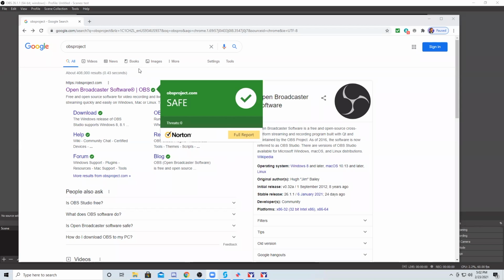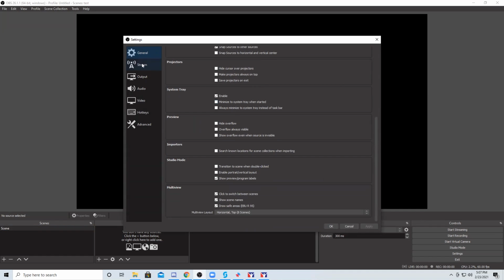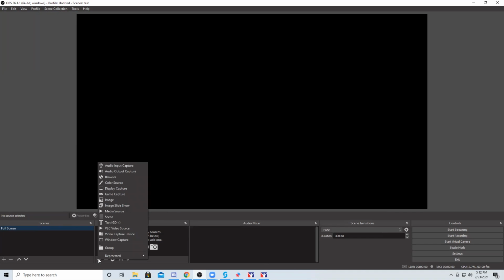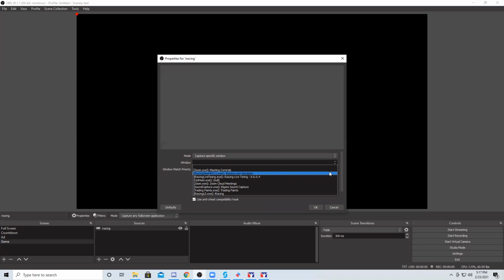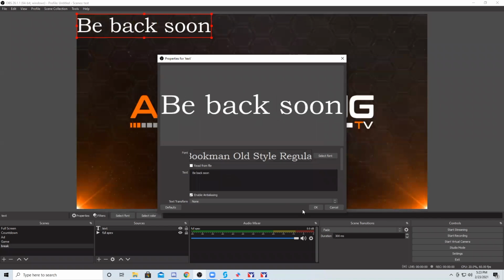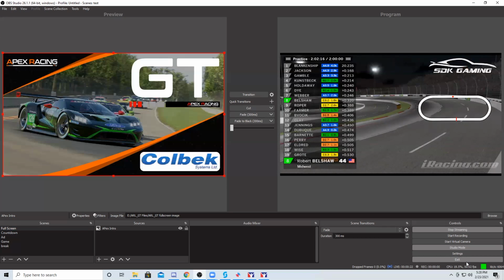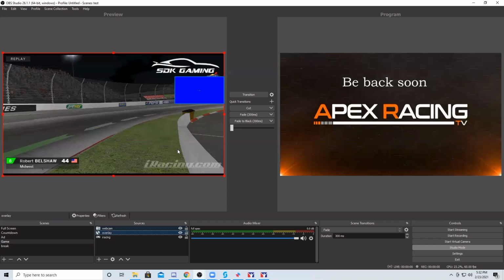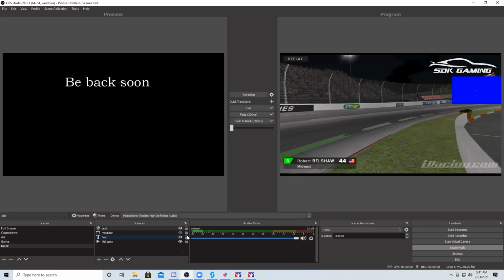MCTV Tech and Treats 2/23/21 Intro to OBS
February's 2021 MCTV Tech and Treats is an introduction to Open Broadcast Software (OBS)